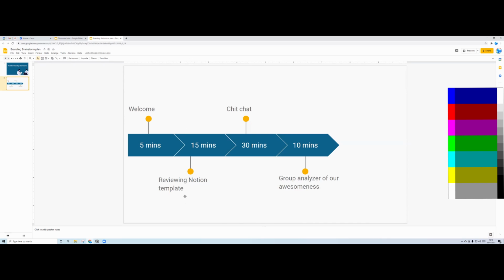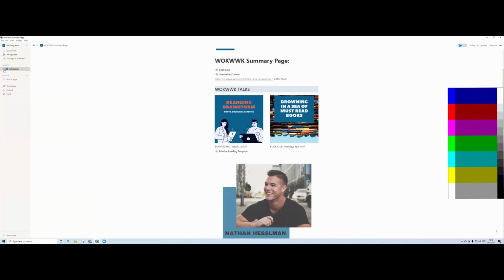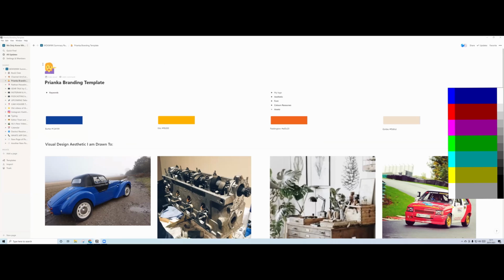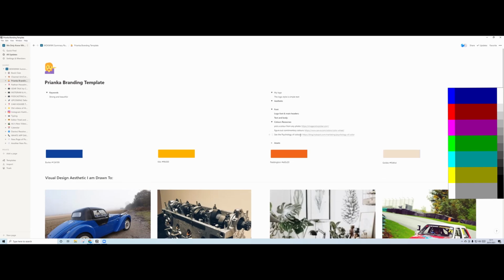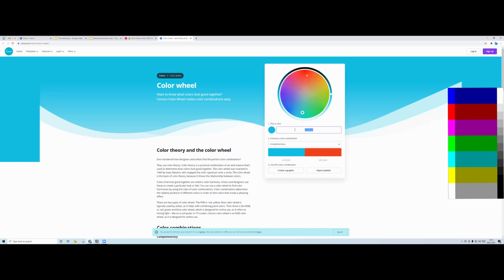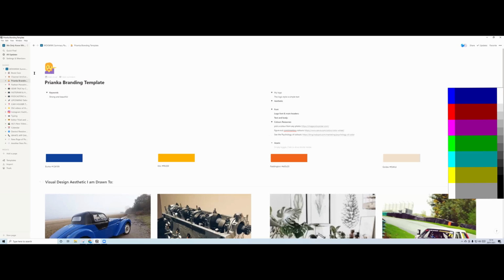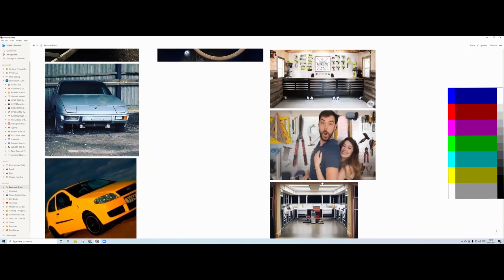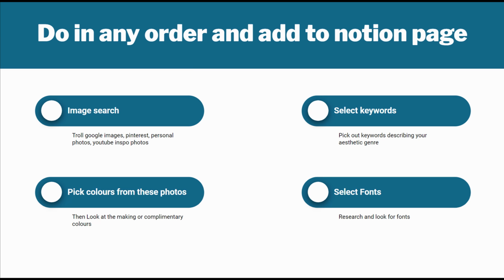Branding Brainstorm, Short